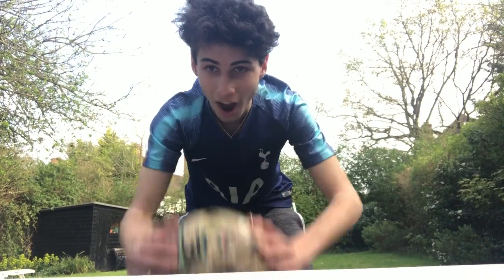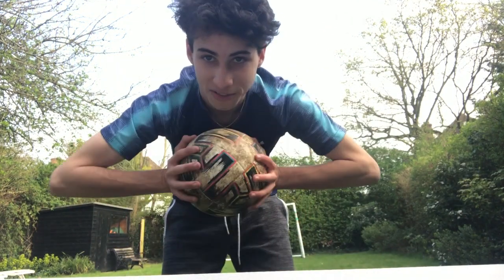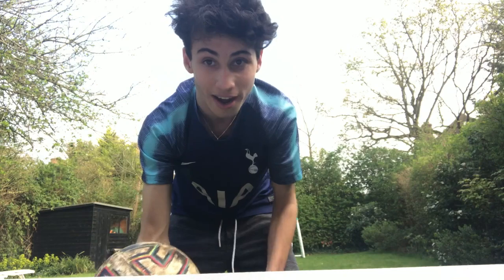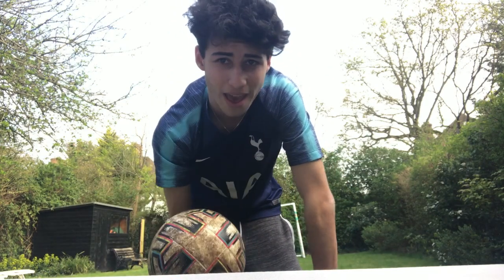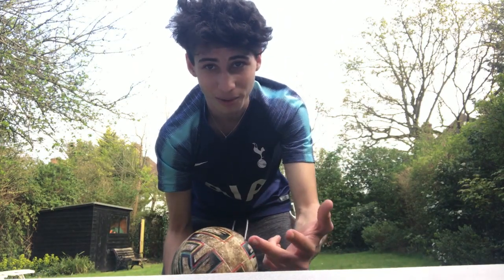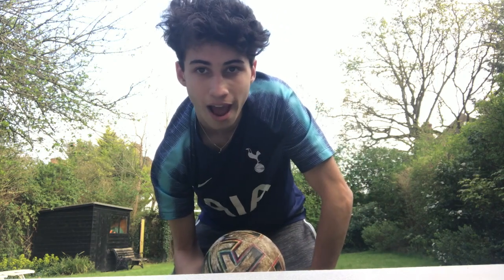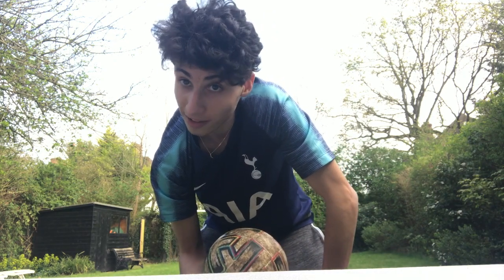LEARNING THE AROUND THE WORLD IN 24 HOURS!!!